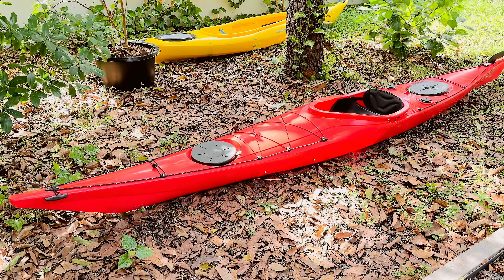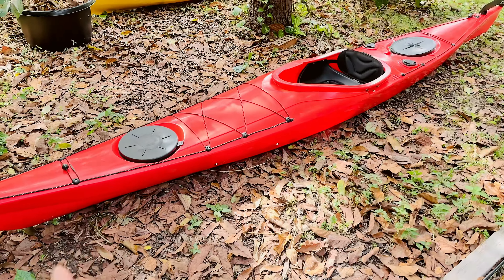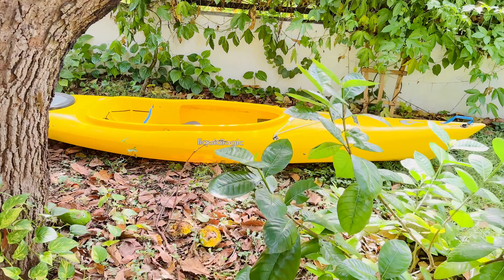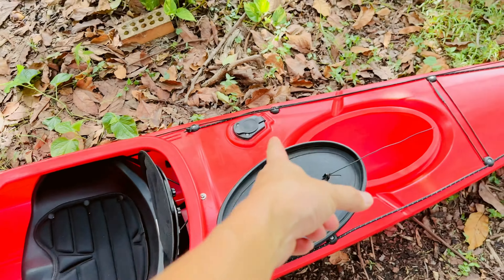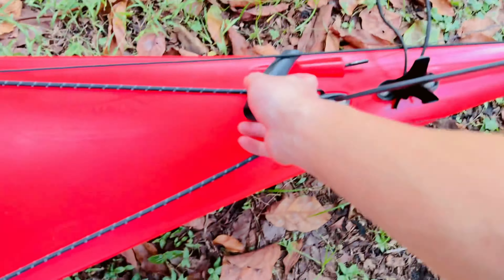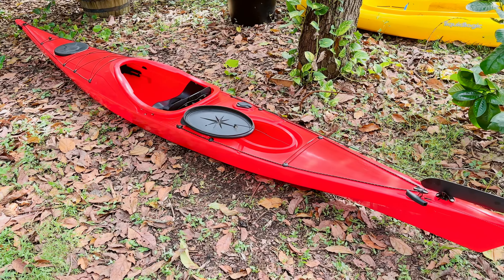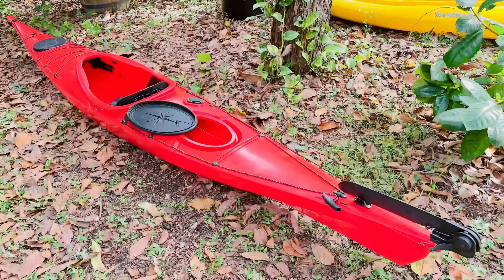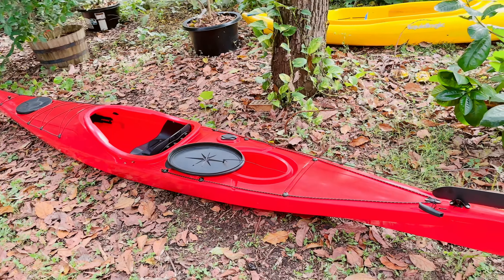Brooklyn Kayak Company BKC SK287 Touring Sea Kayak Review: Best Budget Friendly Sit-In Touring Kayak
Haven't seen anyone reviewing this great budget-friendly touring kayak. In this video, I demonstrate to you how the rudder operates on the SK287, the nice features of the BKC SK287 as well as who this kayak is designed for.

Cheers!